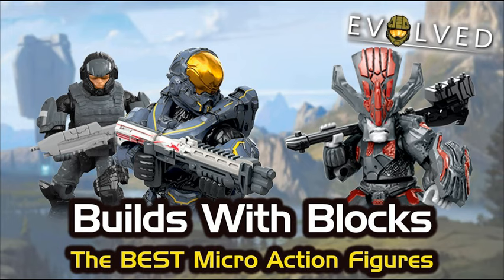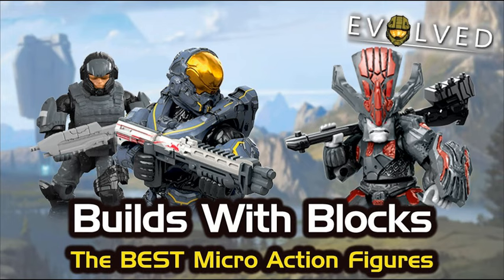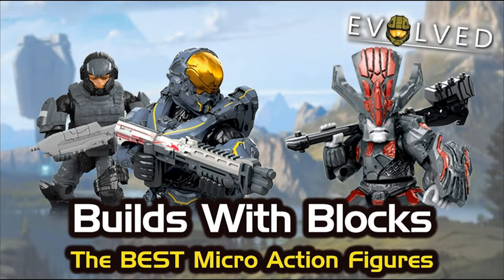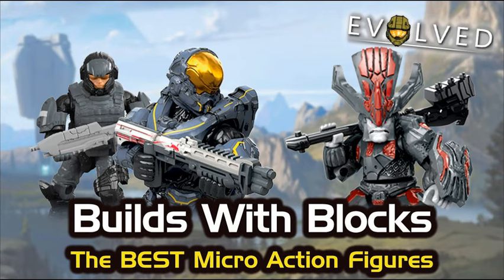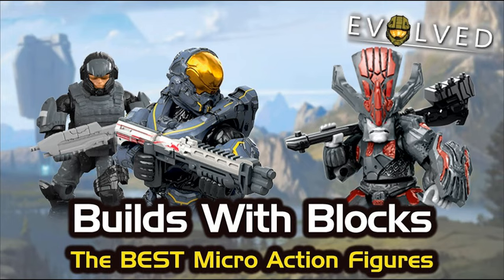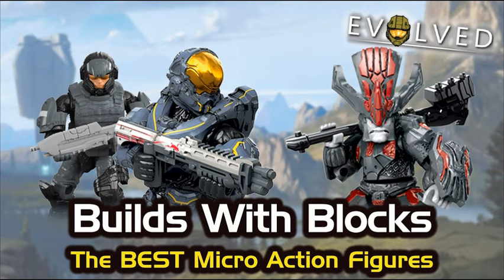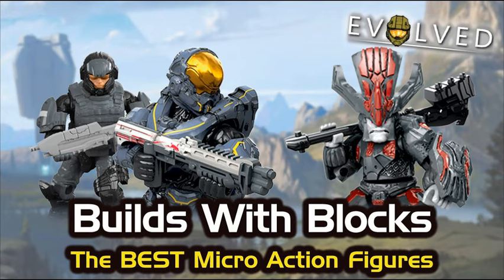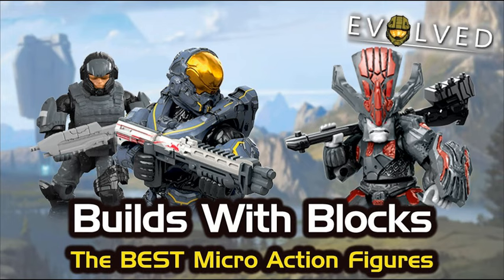Builds with Blocks - The BEST Micro Action Figures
Gabe leads a conversation on the best Micro Action Figures to grace our collections in this deep dive into the annals of the Mega Construx & Mega Bloks lines. Matt invades about 3/4 of the way into the show to share a handful of his own favorites.

EVEN MORE